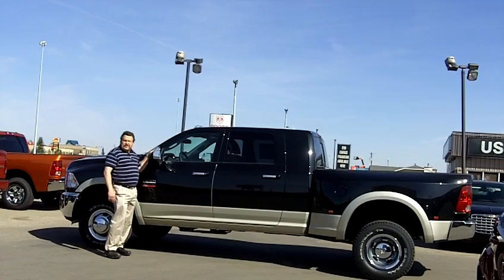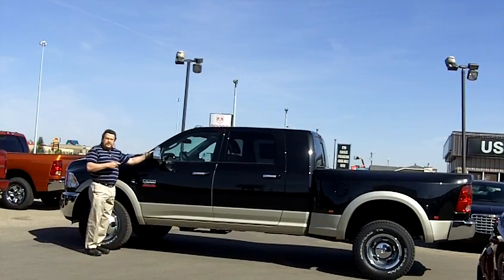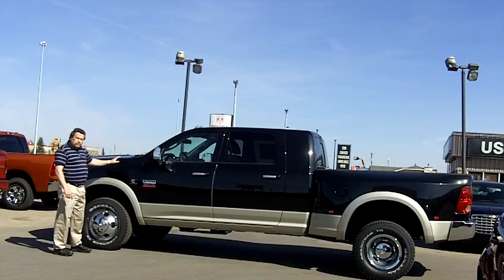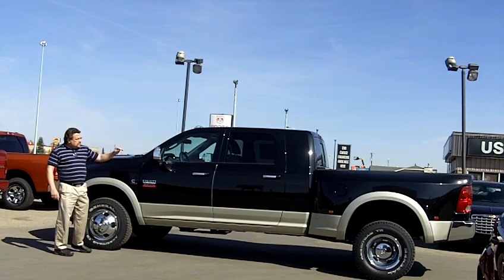3500 Dually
Steve shows the new 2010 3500 Dually 4x4 Crew Cab Diesel